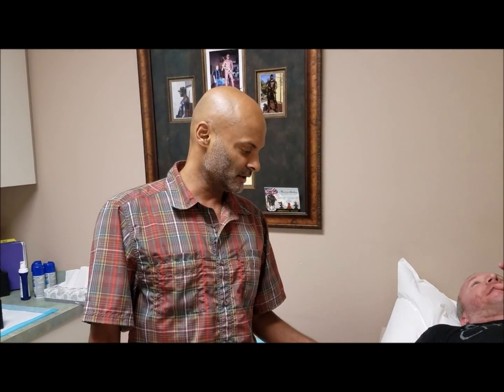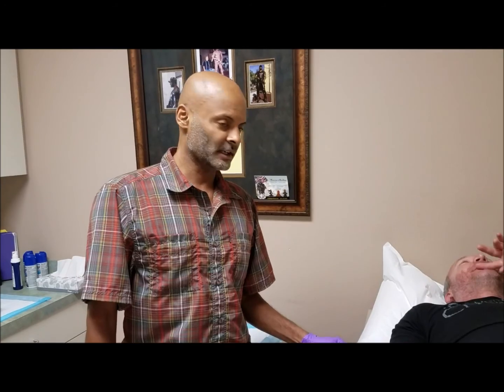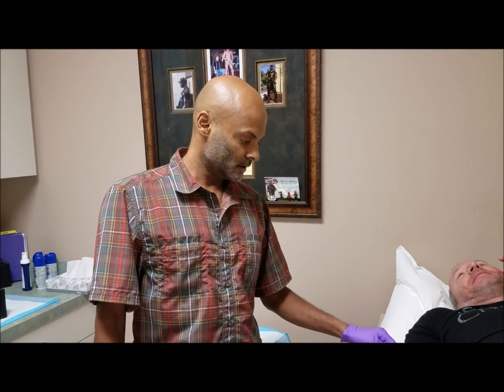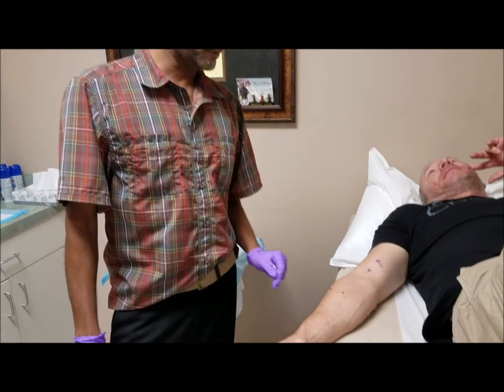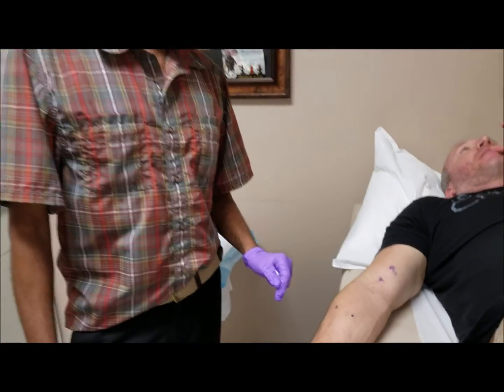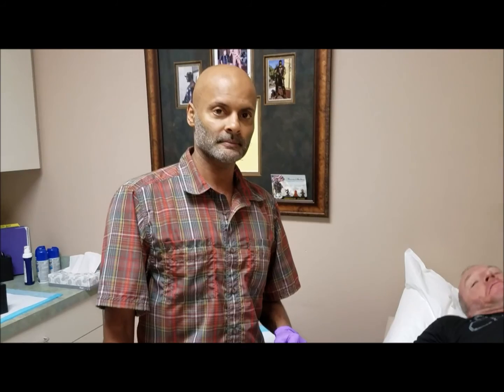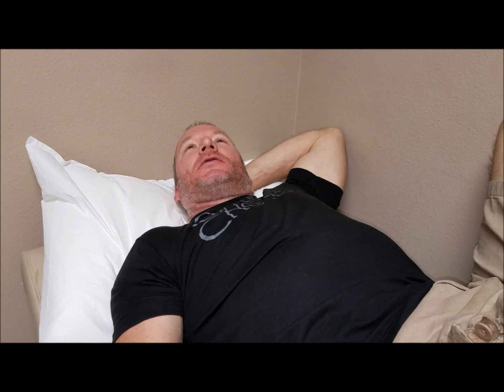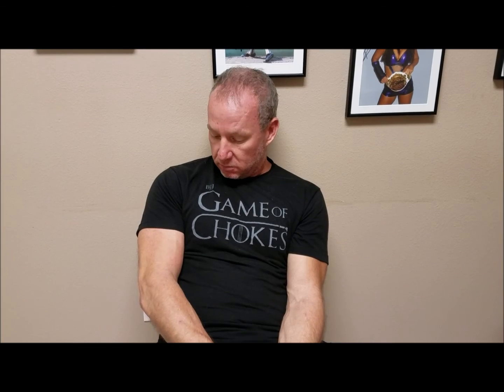Stem Cell Therapy for Jiu Jitsu Bicep Tendon Tear, Dr. Bino Rucker, M.D.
Dr. Bino Rucker, M.D. is proud to present our latest video testimonial using our Stem Cell Therapy Package on an athlete.

Chad Walton is an avid Jiu Jitsu competitor and recently has been dealing with a partially torn bicep tendon.  Dr. Rucker had used ozone separately on the injury, but Chat continued to re-aggravate the injury and could not get any headway.  Dr. Rucker decides to use our Stem Cell Therapy Package on Chad (Stem Cell Therapy, PRP, and Ozone) to get the maximum amount of healing on the bicep tear.  We do a follow-up with Chad a week later and Chad has more strength and flexibility...and is even training in Jiu Jitsu after only one week!

If you are an individual or athlete suffering with a sports injury and want to consider an alternative therapy to surgery (i.e. Stem Cell, PRP, or Ozone) call our office at or email